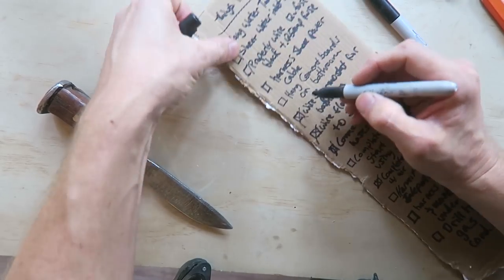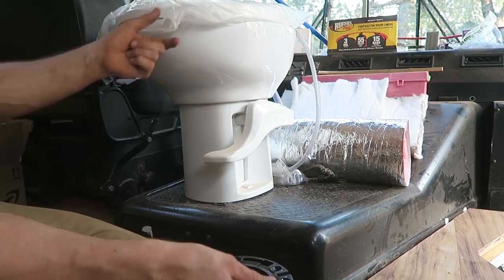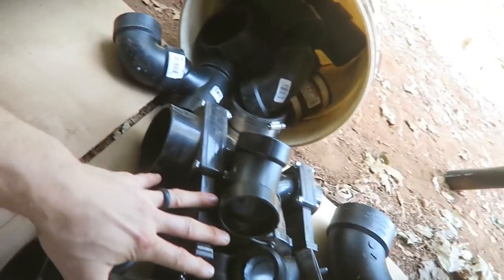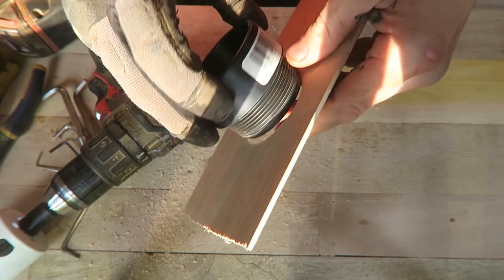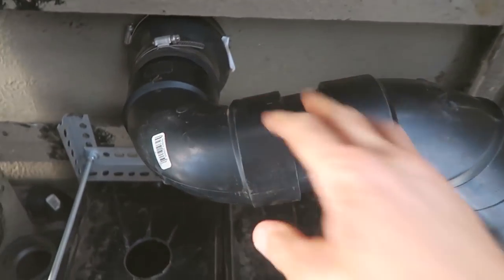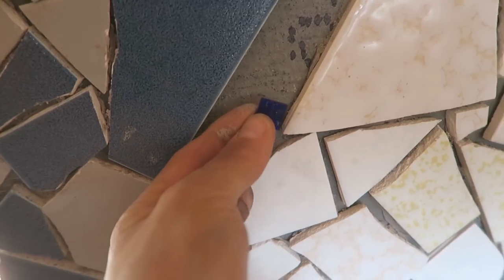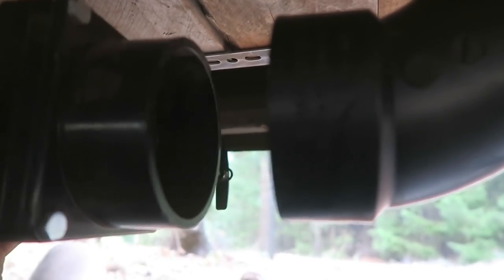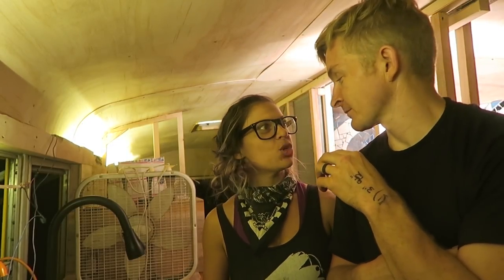#75 SKOOLIE BUS CONVERSION | Plumbing the Toilet and more Bathroom Mosaic in our Skoolie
Hey guys,

This is the 75th video of our 2001 Thomas School Bus Tiny House Conversion.

Today was mostly about how to plumb our toilet into a black water tank in our Skoolie. V did a LOT of mosaic work. These things have been such big projects that we find it challenging to film it in an interesting way.

Johnny B came by. He's my close friend. I love that guy.

Honestly though, if you're plumbing a skoolie, check this video out.

THE BET ➜ Ian finishes the counter top, lays the rest of the underlayment and vinyl laminate flooring in the entire bus, instals the gray and black water tanks under the bus, finishes the plumbing and propane system. V is to finish tiling all of the walls in the bathroom. Who will win? :-)

BATHROOM PLAN ➜ 1. Walls - cement board (COMPLETE), thin set, tiles (IN PROGRESS), grout, sealer. 2. Floor - insulation, deck mud, water proof membrane, electric heating cord, deck mud (COMPLETE) ready set, tiles, grout, sealer.

SPECIAL THANKS ➜ To our dear friend Johnny B for coming to help out with the bus (again) and Alene for helping V with the mosaic. And to everyone else who has been leaving us a comment. You guys ROCK!

♥ Used by permission Freshly Squeezed LTD. All additional rights reserved.

JUST SAYIN ➜ The Milwaukee M-18 power tools have been an integral part of our bus conversion. Power tools are awesome!

OUR GOAL ➜ Our Skoolie conversion is a modern twist on the tiny house movement. Living in an off grid tiny home will be a giant leap into full-time bus life and our very unique van life journey. THE COUNTDOWN IS ON. our deadline has changed (again) so we have abit more time to finish our Skoolie bus conversion. We plan to have it complete no later than September 12th 2017. Wish us luck! We hope everything goes to plan and this project will be a huge success.

VI♥n xxx :-)

MUSOS ➜ We're looking for electro swing, breakbeats and funky jazzy remixes. If you're an artist looking for exposure and you'd like us to use your music then please shoot us an email! We'd love to hear from you! :-)